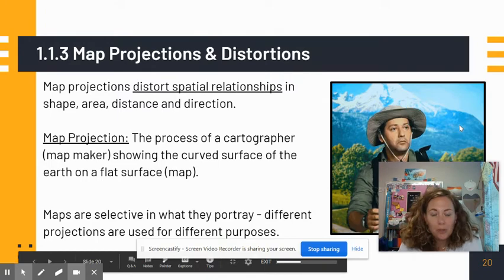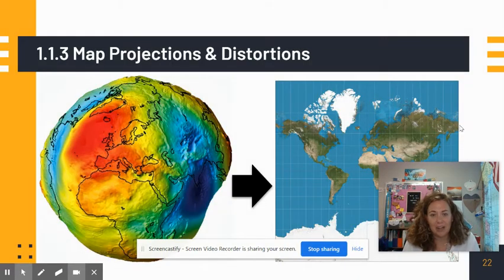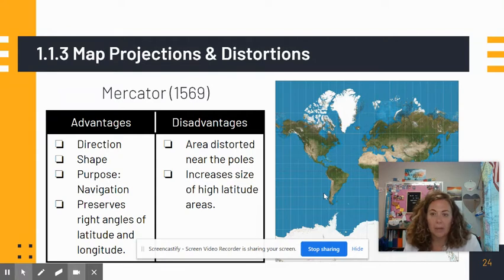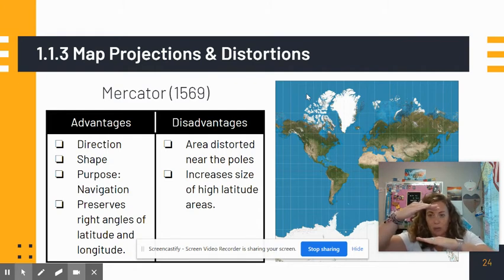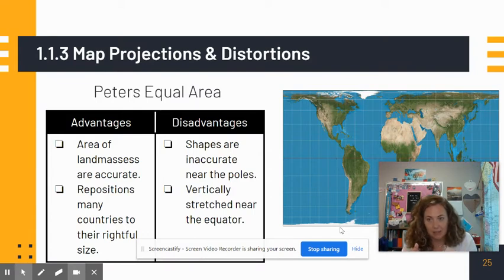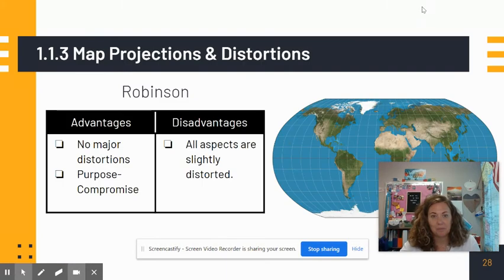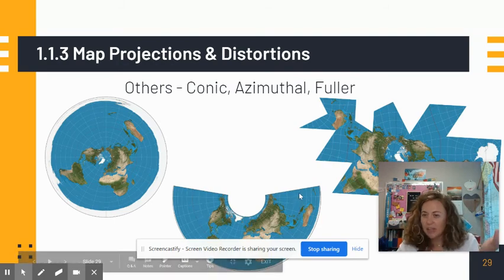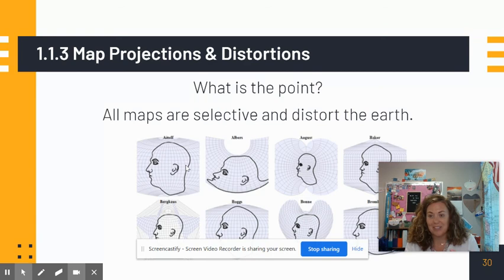1.1.3 Map Projections lecture